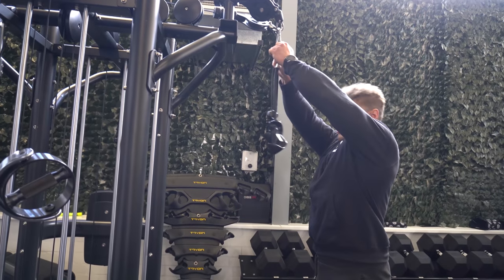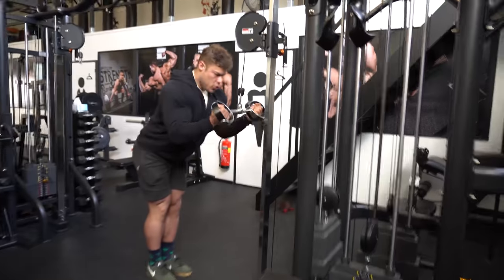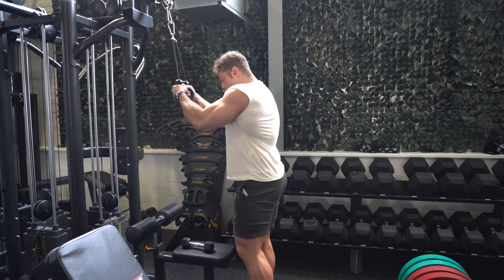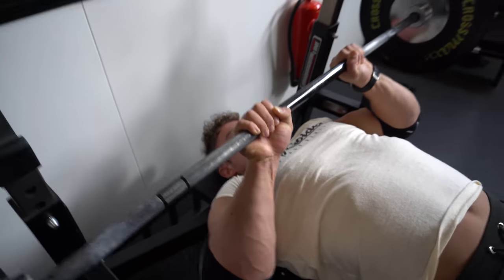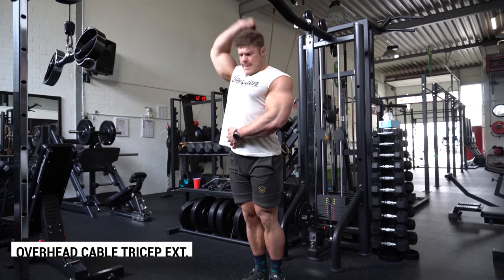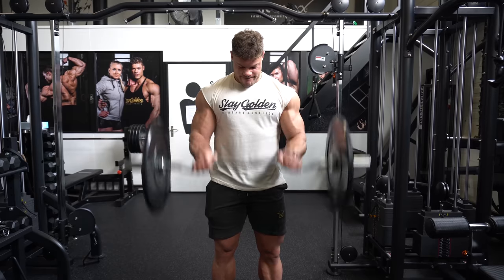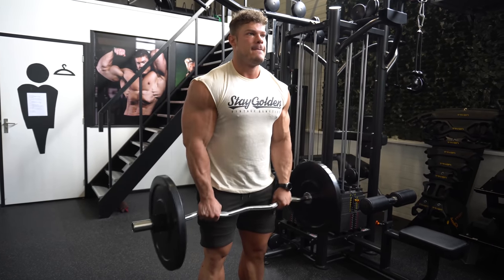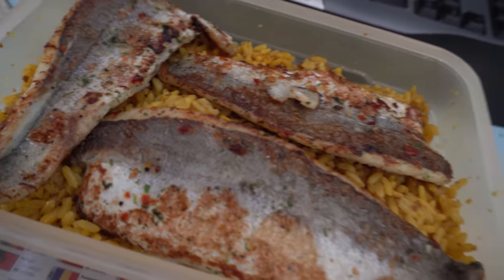Arm Workout for THICKNESS - Classic Bodybuilding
WESLEY'S GLADIATOR SUPPLEMENTS

WORKOUT
Rope Pushdown superset with Underhand Pushdown
4 supersets: 12+12 reps

Close-grip Bench Press
4 sets - 10-12 reps

Overhead Cable Tricep Extension
4 sets - 12 reps

Alternating Dumbbell Curl
4 sets - 10-12 reps

Uni-lateral Cable Curl
4 sets - 12 reps

Reverse Ez-bar Curl
3 sets - 12+ reps